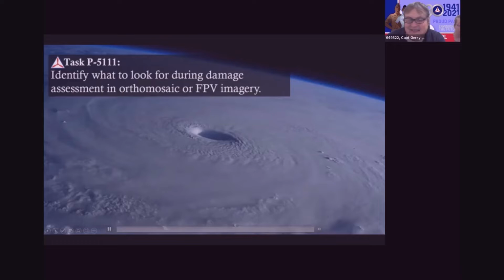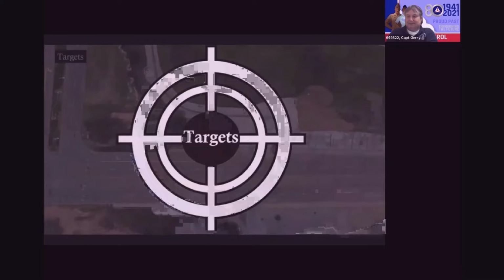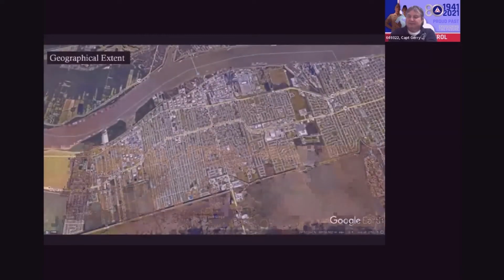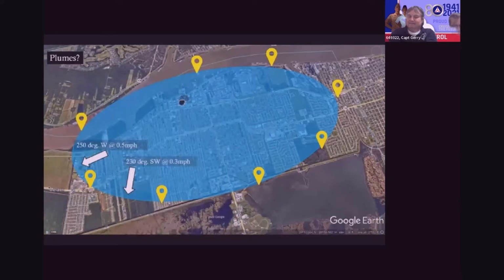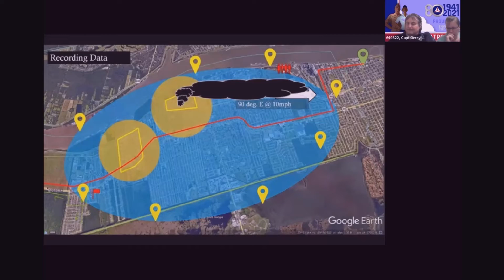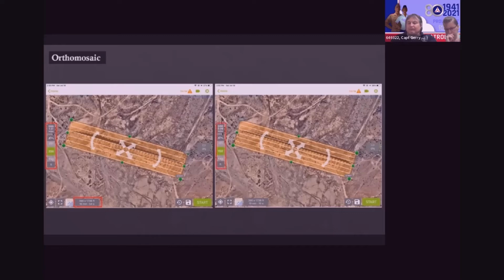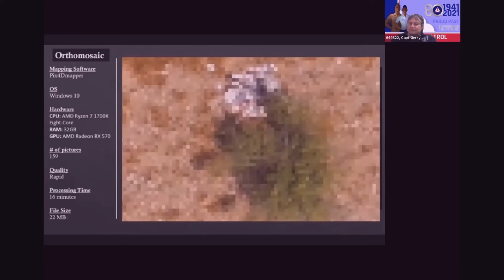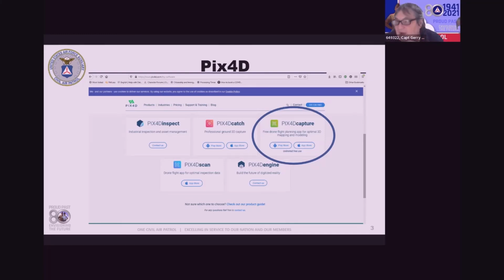P 5111 Identify what to Look for and Record during Damage Assessment Missions from FPV and orthomosa